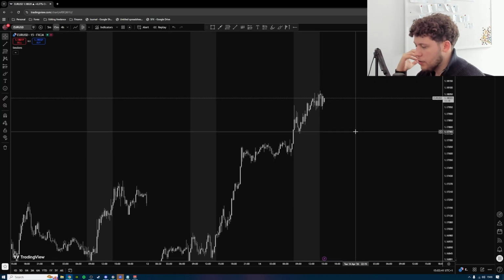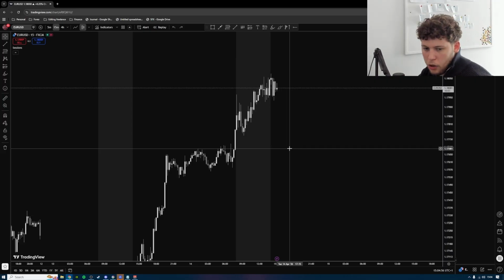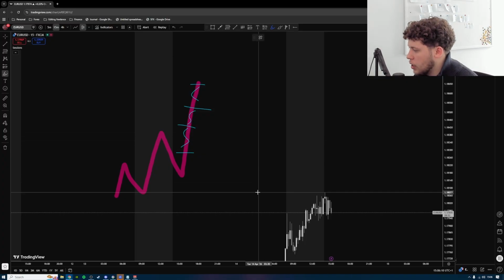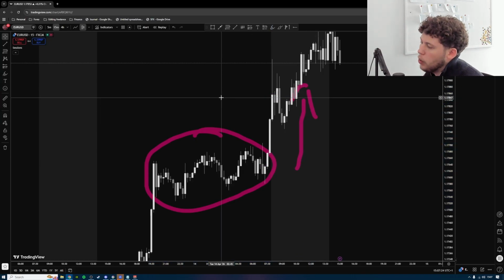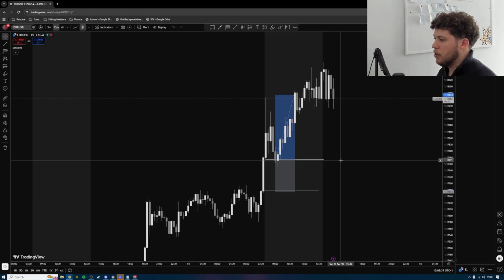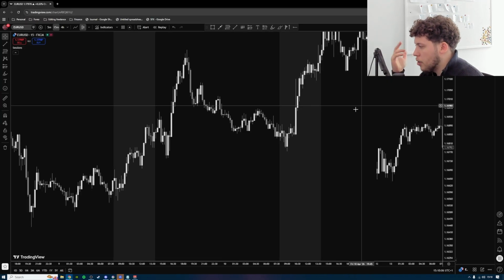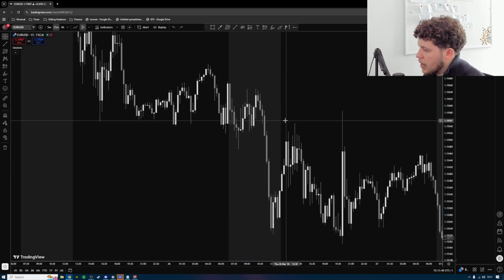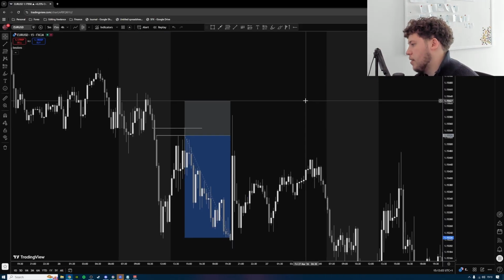The Most Simple Strategy I Use To Trade Forex - Full Strategy Breakdown